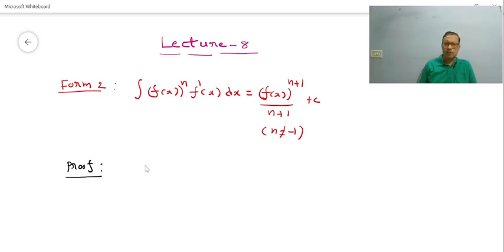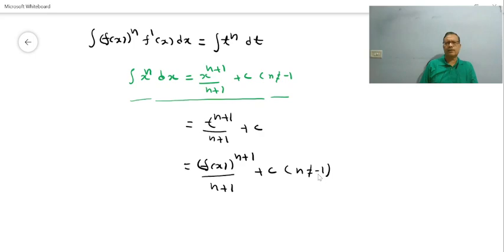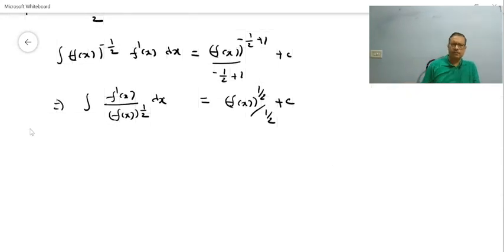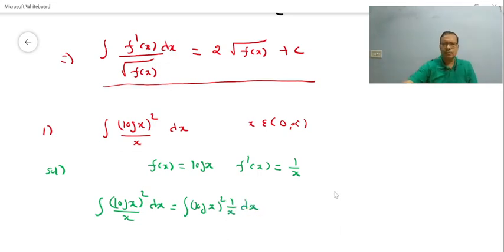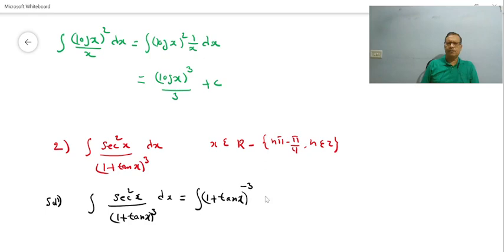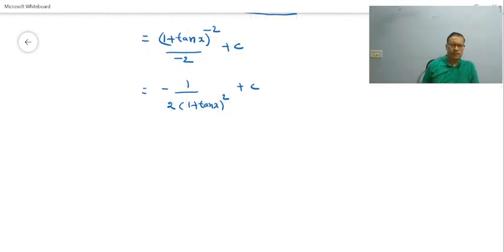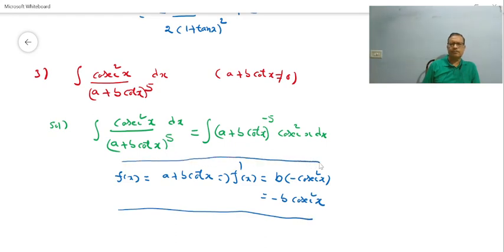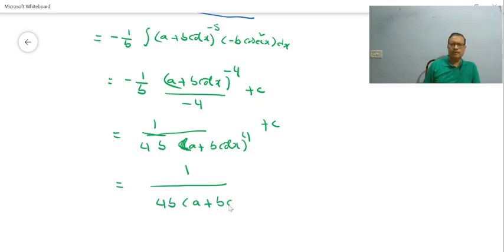Indefinite Integration Lecture 8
E T RAVINDRA NATH
Sr Lect in Mathematics for JEE Mains and Advanced.
This is useful for Inter 2nd year ,PUC ,10+2 Mathematics students.